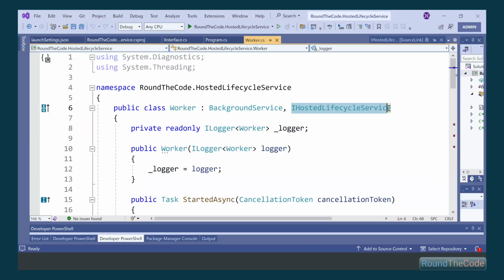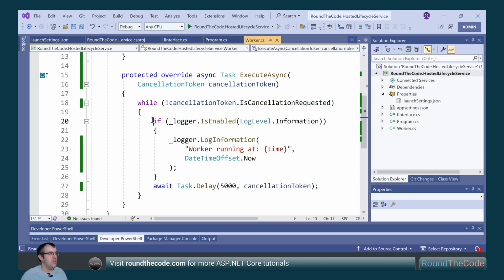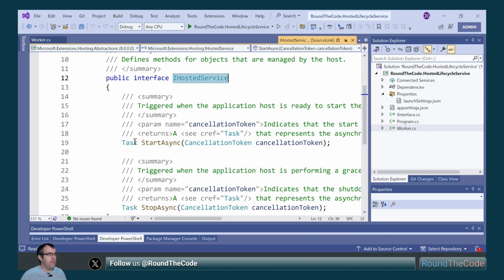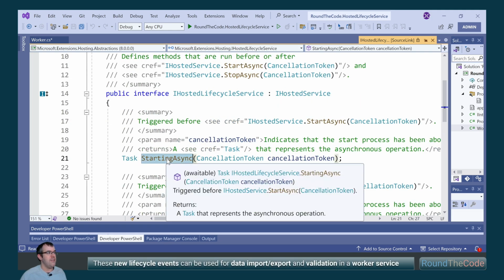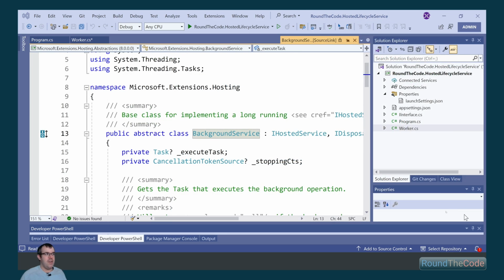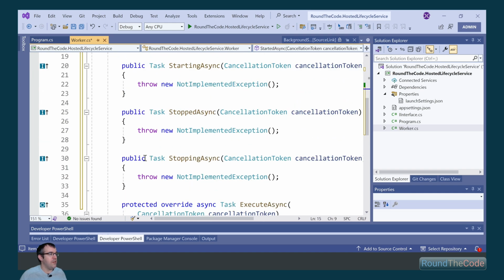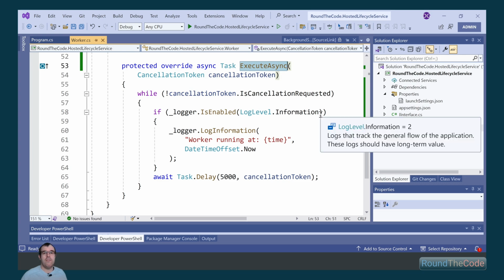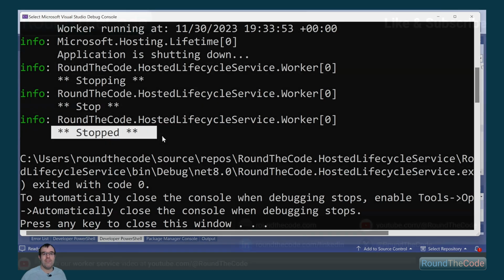Worker service has a major update to its lifecycle events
The worker service project has a major update in .NET 8 with new lifecycle events available in a hosted service.

The new IHostedLifecycleService interface adds new lifecycle events before and after a service has started and stopped.

This allows you to take advantage of importing/exporting data as well as validation of a background service.

► Chapters
0:00 Coming up...
0:12 Background service
0:48 What's in IHostedService?
1:05 What's in IHostedLifecycleService?
1:51 Add IHostedLifecycleService to a background service
2:11 Testing the new lifecycle events in a background service
2:57 Learn more about a worker service